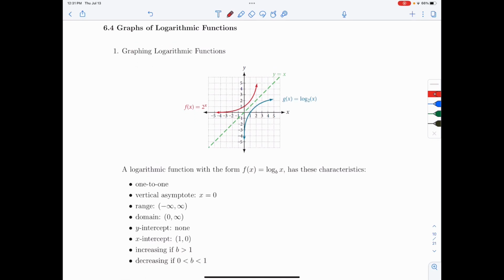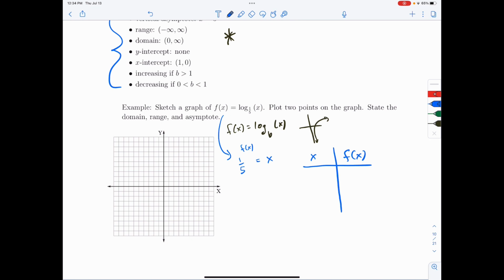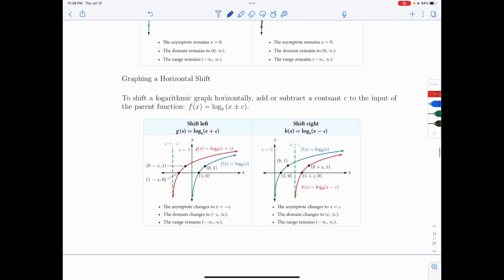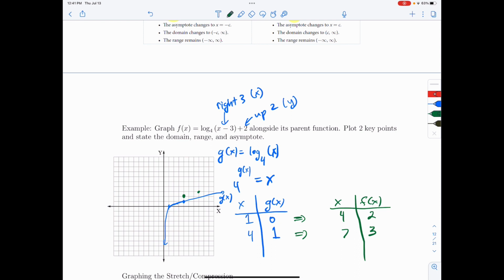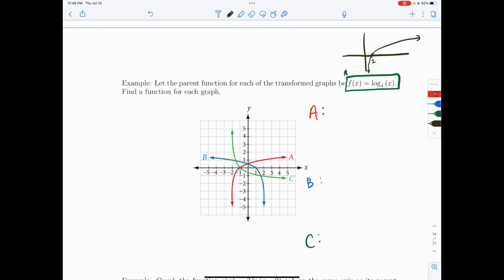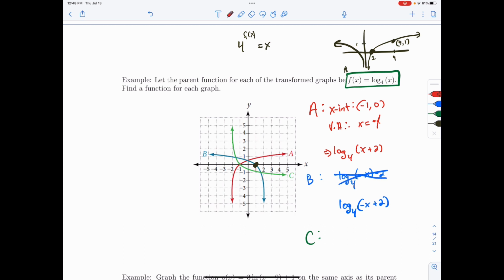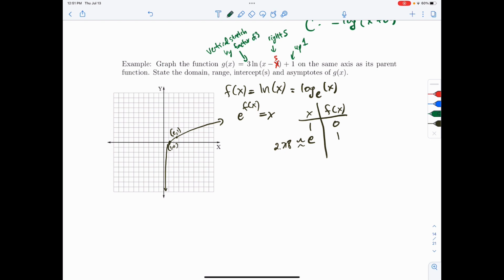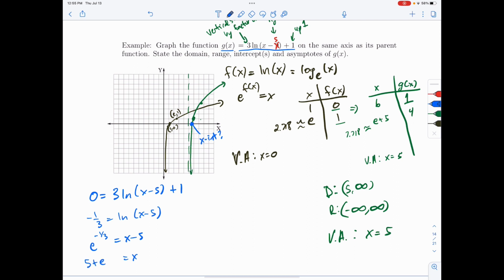Graphs of Logarithmic Functions